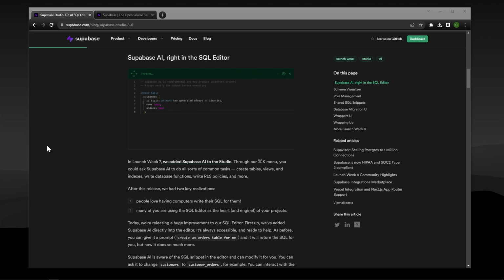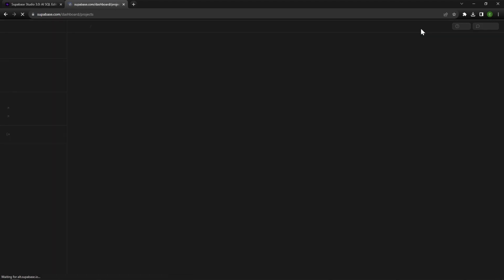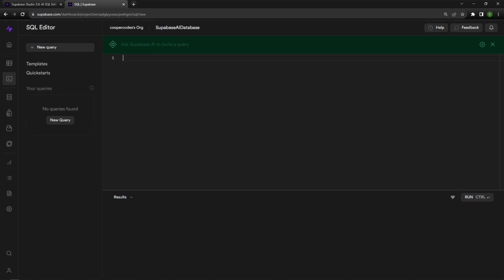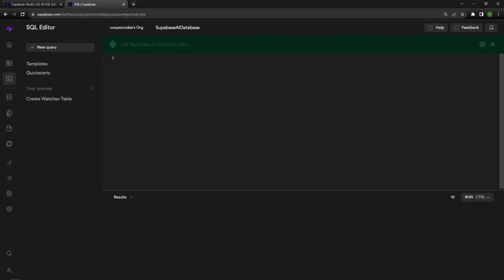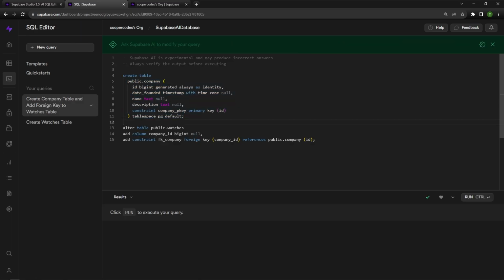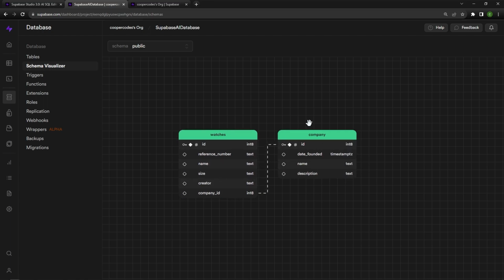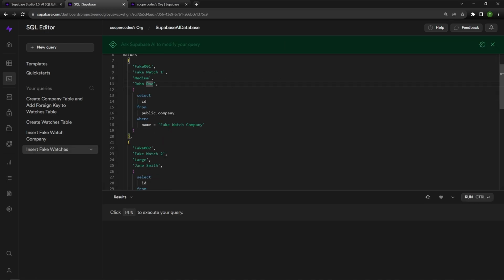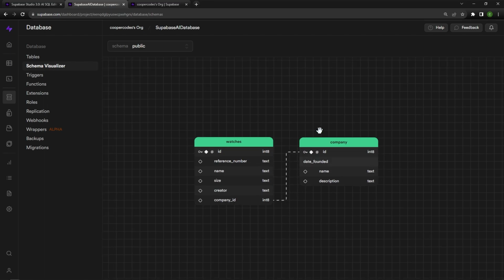Build PostgreSQL Databases Faster With Supabase AI (AI SQL Editor)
In this video I show off the newly announced Supabase AI functionality that allows you to easily create PostgreSQL databases with the assistance of AI tooling. We also are able to visualize our databases with the Supabase schema visualizer. The combination of these tools gives a powerful workflow for both beginning software engineers and advanced engineers looking to build side projects quickly. During the video I build a watches database by only using outputs from Supabase AI. What do you all think of technology like this? I think that it allows developers to quickly build products, and is great especially for those just learning how to code.